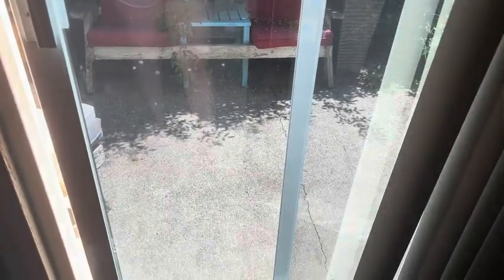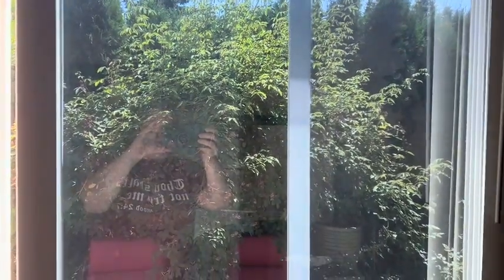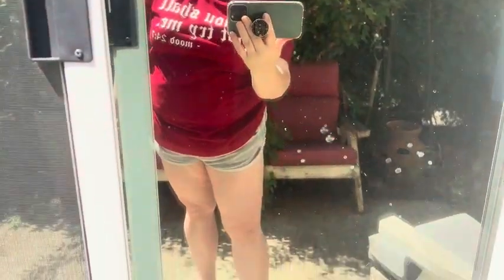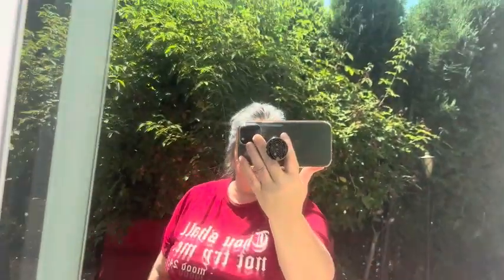Review of BDF S05 Heat Control Daytime Privacy One Way Mirror Window Film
If you would like to get this product you can go

Description: I would never go back to just regular windows again. I love the privacy it gives and the temperature drop that we have in our house during the summer and the change in our electric bill.